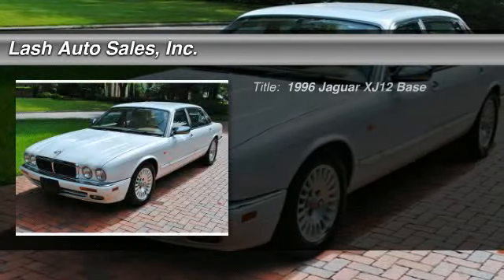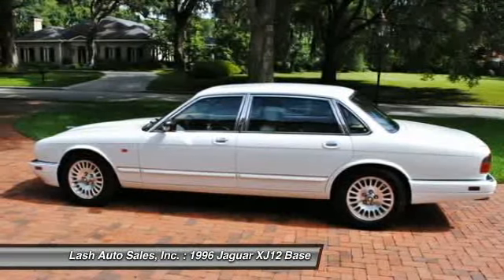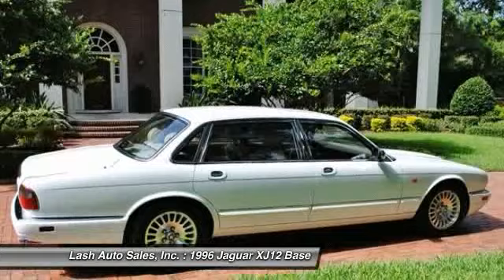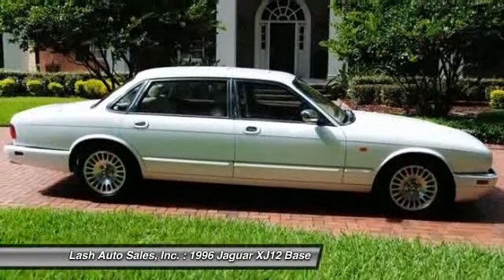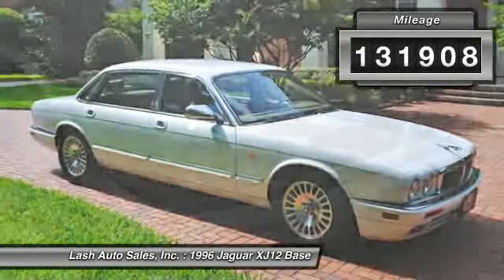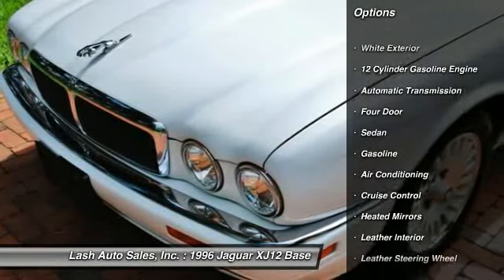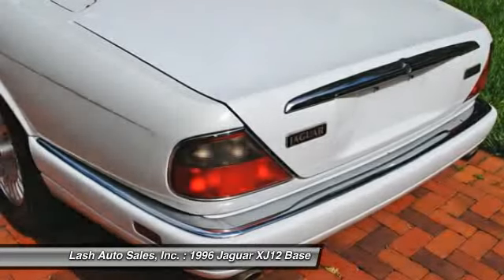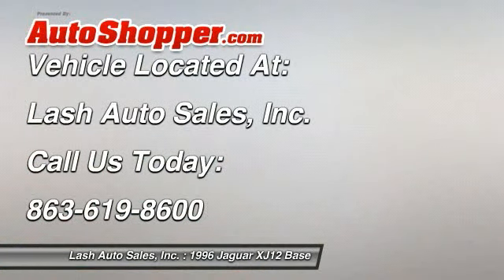1996 Jaguar XJ12 Base Lakeland FL 33813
1996 Jaguar XJ12 Base

This vehicle is located at:

Lash Auto Sales, Inc.